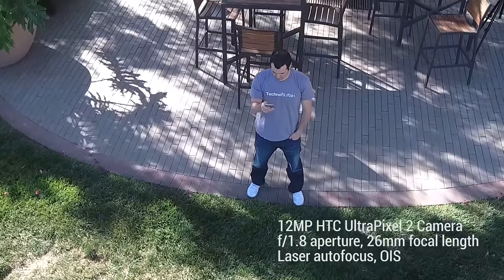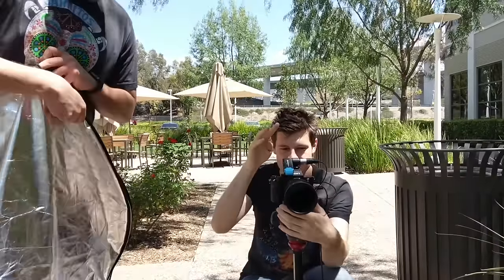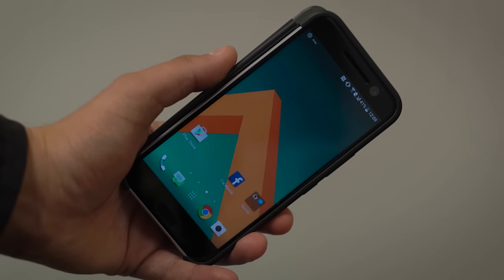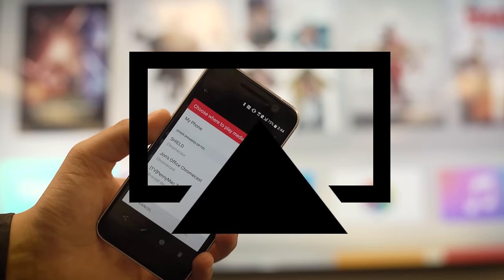HTC 10 Review: The Ultimate Comeback?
Announced earlier this week, the HTC 10 is a carefully considered, obsessively crafted vision that HTC has been so earnestly trying to realize. It takes everything we loved about the One lineup and introduces some bright new ideas.